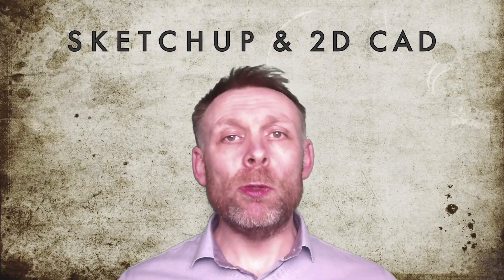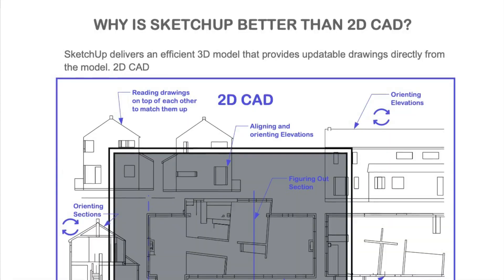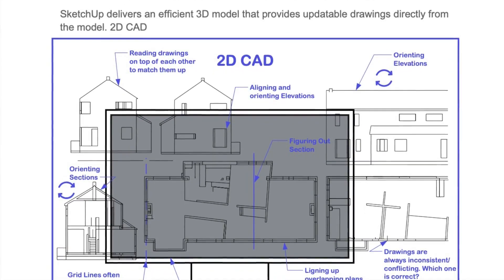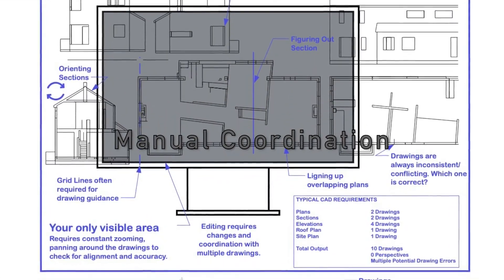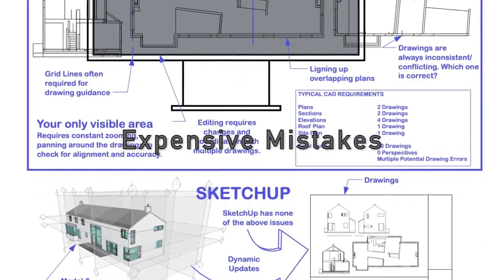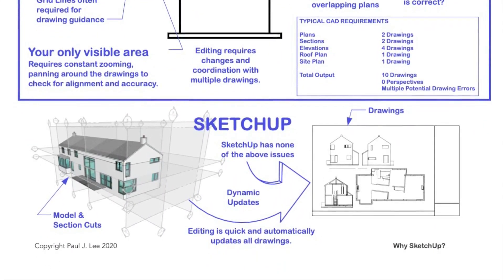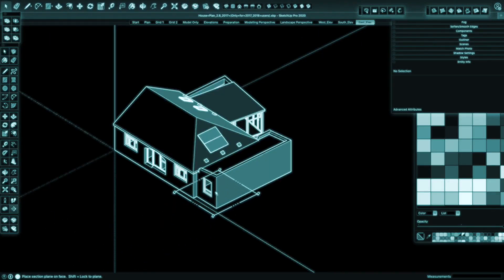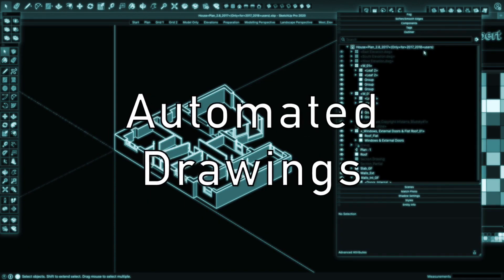SketchUp Pro Solves 2DCAD Problems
Problems with 2D CAD and how SketchUp Pro solves them:
2D CAD is great for doing quick drawing. It's accurate and allows you draw lines and curves dimensions and notes. It's not great for plans that don't all fit on one screen. Drawings all have to be manually coordinated using guidelines. Reading plans on top of plans is confusing. Mistakes get made.
All this is solved by using SketchUp 2020 if you have a little know how.
Construction Documents Using SketchUp Pro 2020 contains all you need to know. Recommended for intermediate users.

Construction Documents Using SketchUp Pro 2020 is a detailed step-by-step guide to building a house model from scratch and creating finished construction documents. This super easy-to-follow course contains tips and tricks to export fully finished Plan/Sections/Elevations and Details. Each page explains the steps to finish a task. This course was designed with busy architects and constructors in mind. It was formulated from years of experience using SketchUp in practise and teaching professionals from many different backgrounds.

Written by an experienced architect who has used SketchUp to design and project-manage many types of jobs from dwellings to commercial office buildings, it has been shaped by extensive practise of design and build. Inside this book are contained some of the best professional workflows you'll find anywhere.

SketchUp's tools and settings are best understood in the context of a "live" project. In this book, our chosen topic is a renovation-extension of an existing dwelling completed in real life by the author. The book clearly illustrates all the steps required to construct the walls, windows, doors and roofs in a professional manner using best-practise naming procedures. Groups and Components are structured in the most simple and effective way to achieve beautifully presented construction documents.

Each concept is clearly documented: Groups, Section Cuts, Styles, Scenes (Views), Tags (Layers), Perspective Views and Orthogonal Views. Tools are introduced in sequence as we move from task to task. The reader gets a comprehensive understanding of how each works in practise. Every page is set out using crystal clear graphics which link the itemised steps to their image (visual) reference.

The SketchUp model is built in a way that mimics real-life construction process: Walls and floor slabs are set out on the Ground Plane; The slab is poured, and walls are built up. Windows and doors are placed inside the wall structure; Internal Walls are constructed and doors are inserted; Finally the roof is created complete with rooflights.

Component Libraries are an essential part of our SketchUp modelling. Learning how to name, create and manage our Libraries boosts our ability to rapidly populate our models with doors, windows, tables, chairs, people and cars. Section Cuts enable us to slice through our model and create our plans and sections. To complete our SketchUp modelling session we learn how to manage materials and colours.

SketchUp Pro's graphics interface- known as "LayOut" has some exciting new upgrades for 2020. Learn how to choose and set up Title Blocks, insert SketchUp Model Scenes and create dimensions, text and graphics.

This book contains a unique section for creating scaled 2D drawings, effectively replacing 2D CAD functionality.

Scrapbook is a graphics library within LayOut which contains all kinds of pre-loaded and customised material. Scrapbook's drag and drop interface is a powerful means of quickly finishing off drawings and presentations. Each LayOut menu is explained in detail. The LayOut section of the book explains Procedures for creating our own graphics library, along with recommended sizes for text, line weights and dimensions.

An important feature within the book is the author's five favourite shortcuts or keystrokes. These five "Killer Keystrokes" have a massive impact on modelling time and convenience. Creation of your own bespoke shortcut keys is also explained.

SketchUp's BIM capabilities are outlined in the preface of the book, along with a critique of 2D CAD and why SketchUp Pro is superior choice for traditional CAD users. SketchUp has become the new "de-facto norm" for architecture and design professionals. For design and construction professionals looking to upgrade their skills to the next level, this book is a must-read.